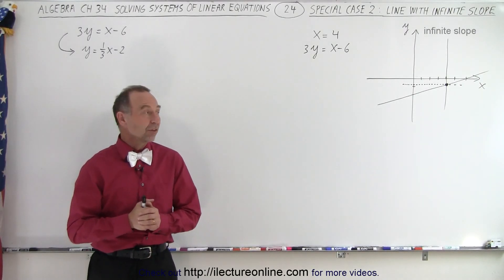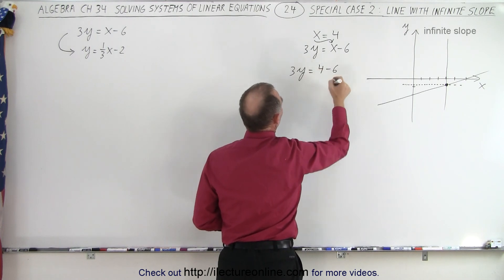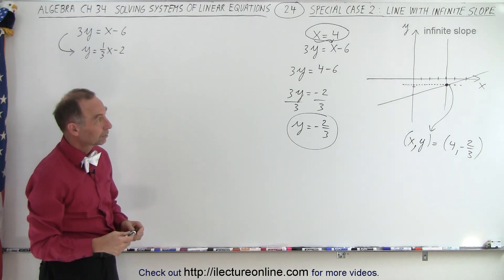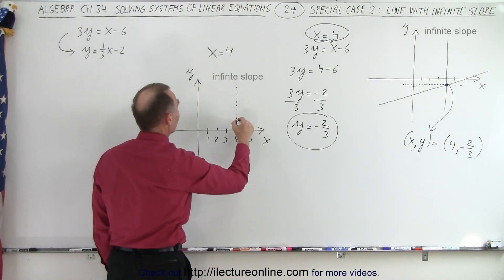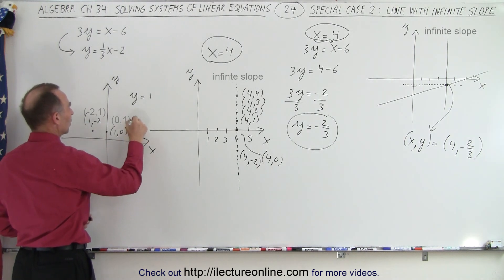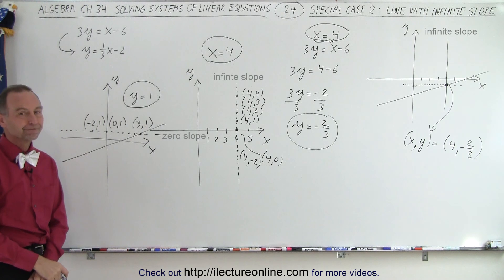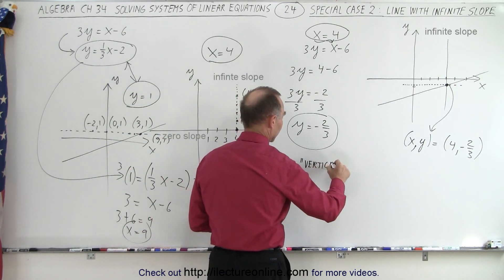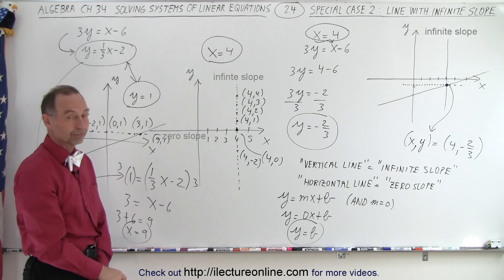Algebra - Ch. 34: Solving System of Linear Equations (24 of 31) Special Case 2: Slope=Infinite or 0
We will learn how to find x=?, y=? when the one of the lines are NOT in the form of y=mx+b. Instead one of the lines are in the form of x=constant (infinite slope) or y=constant (zero slope).